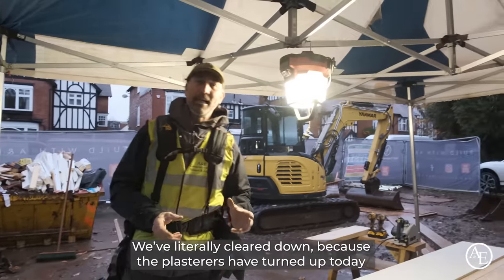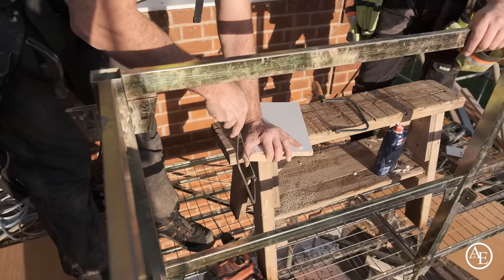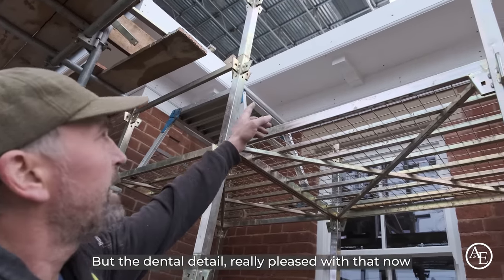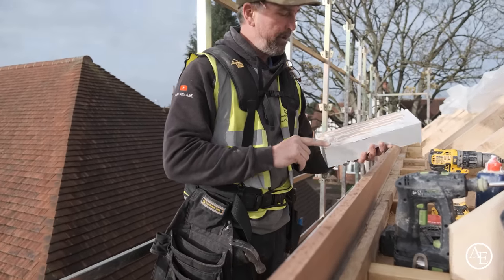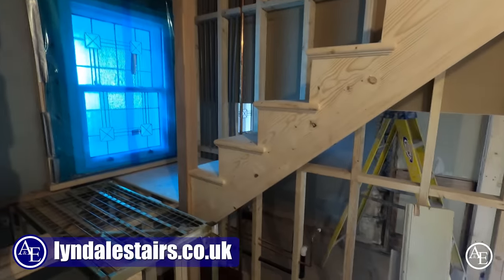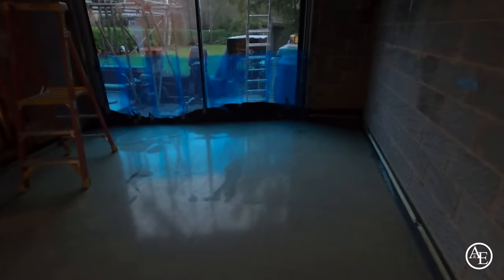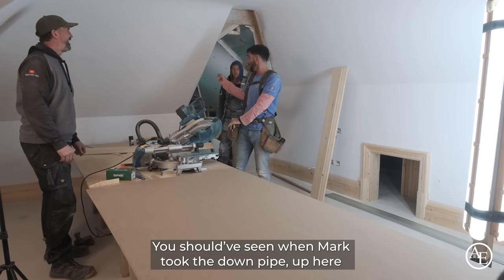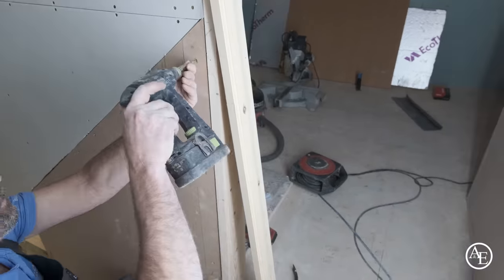FINISHING THE ROOF! - Luxury Extension | Onsite #18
In this episode, We're Finishing the Roof!

Tony and Pete work together to get the fascia's fixed to the cages they built in Episode #17
The plasterers come in to work in the new loft conversion and Tony gives us an update on the loft and an update of where we the build is up to so far this week

Next we meet Tony outside where he dry fits the new windows and gives us a look at the dental details that were custom moulded for the roof

Pete machines up some new soffits that will fit with the adjustments made to the roof and talks us through his process to get them done quickly

We then go back up to the roof where Tony is fixing some of the final dental details and talks us through is production line to work efficiently

The guys from Lite Haus then come to install a beautiful bi-folding door system

Tony then give us an update and walk round of how everything is progressing onsite before Ollie starts to fit the skirting boards and Tony works with Alex to get some staircase panels fitted

Tools
Ear Defenders
Wood Glue

00:00 Early Morning Update
01:03 Cutting and Fixing
07:24 Plasterers Incoming
09:07 Dry Fitting Windows
10:02 Cutting New Sprockets
11:34 Final Dental Details
15:32 Lite Haus Bi-Folding Door Installation
16:46 Site Update
21:57 Concrete Pour & Update
23:33 Van Gogh!
24:12 Tony Light
25:43 Back In The Loft
29:23 Maybe He's Born With It?
30:56 Stair Panelling
33:37 ONE Sweet!